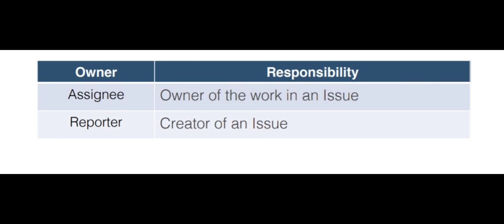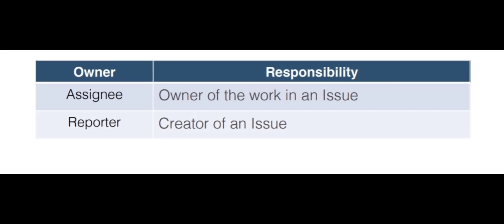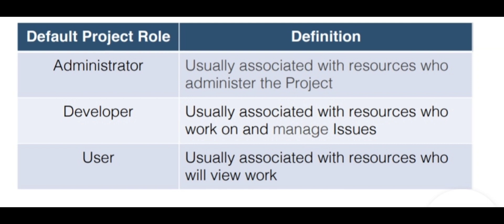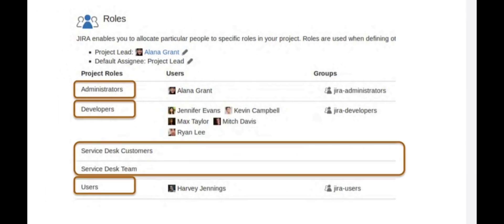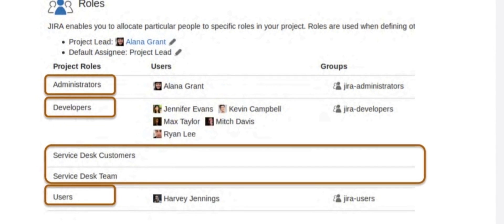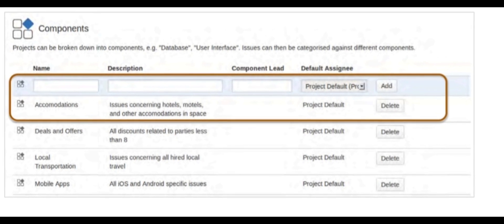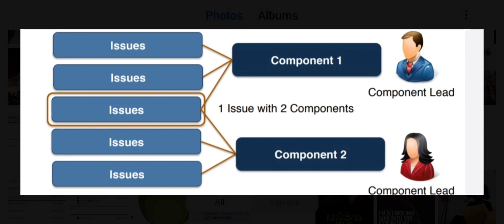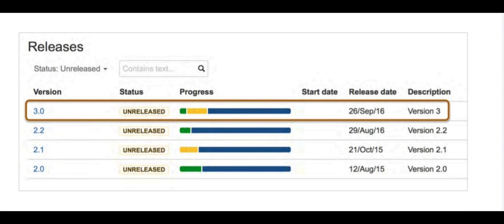JIRA : JIRA Roles and Permissions | Components and releases | In Telugu | In 2022